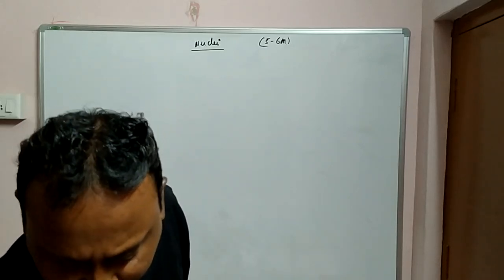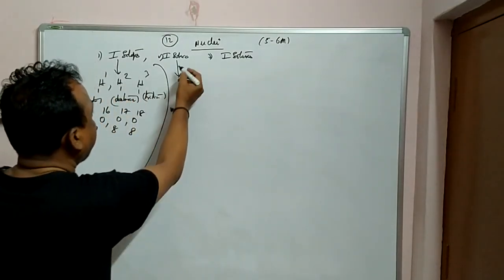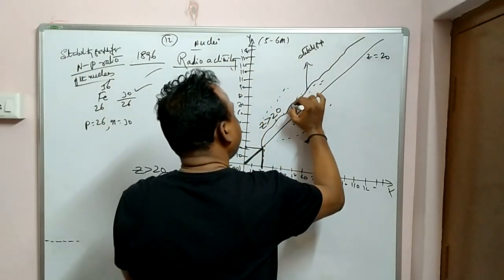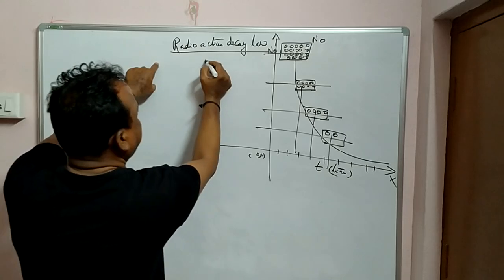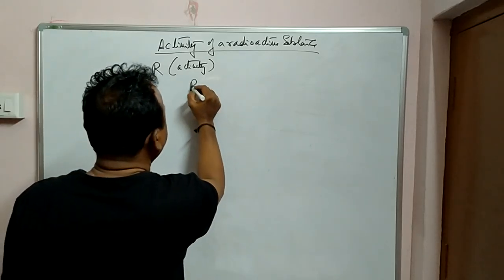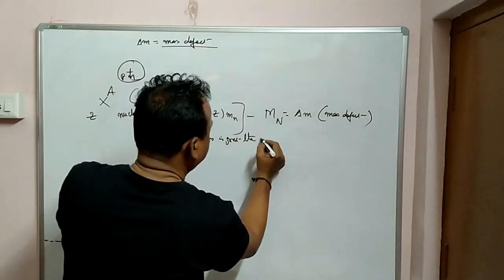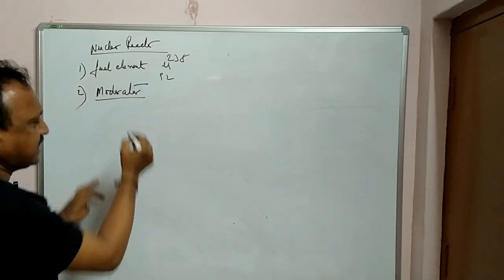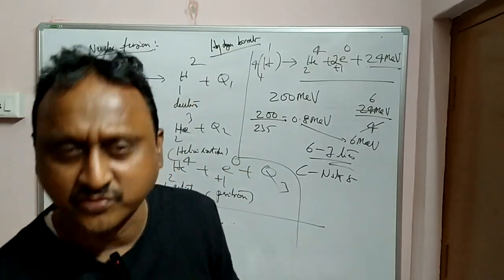NUCLEI IN ONE SHOT, SR INTER PHYSICS.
concept of nucleus.